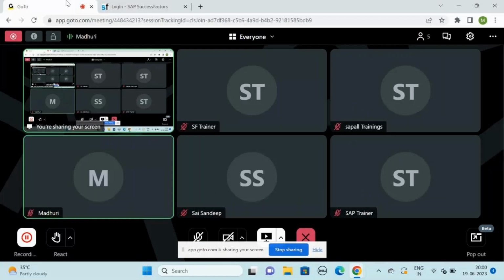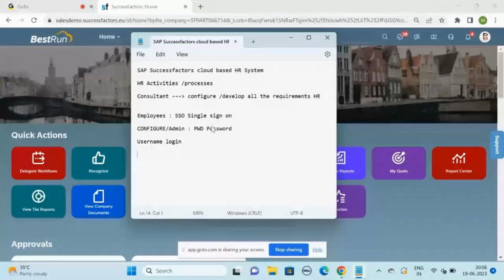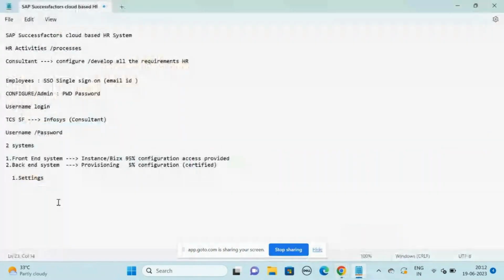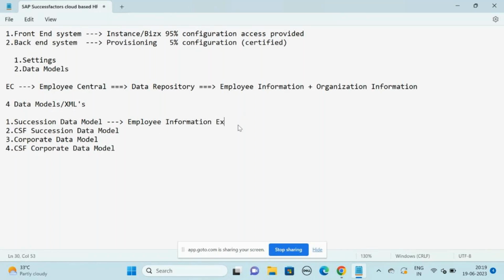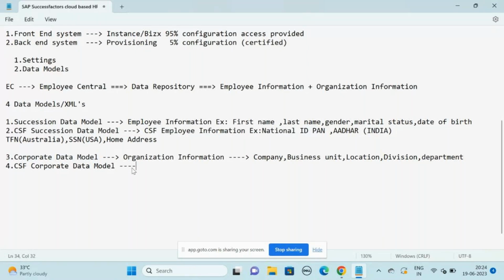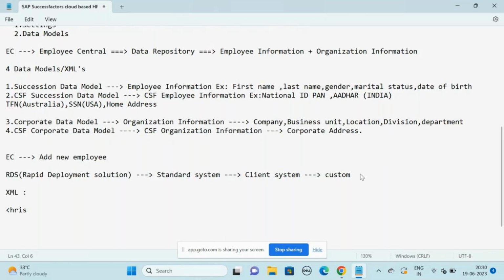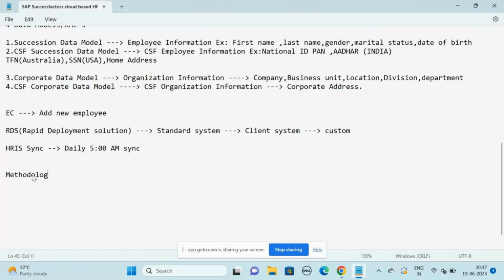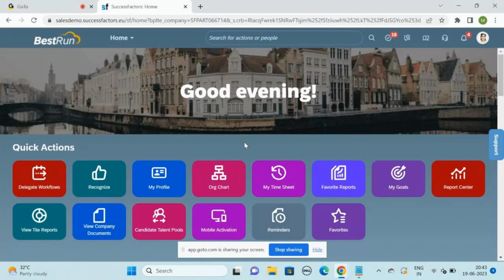successfactors employee central induction